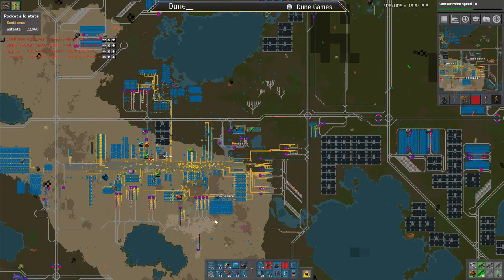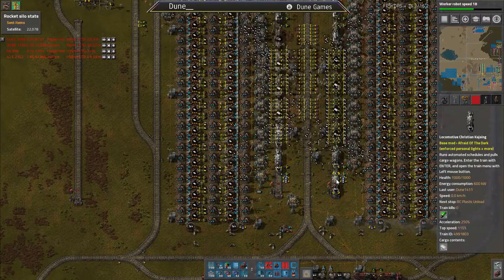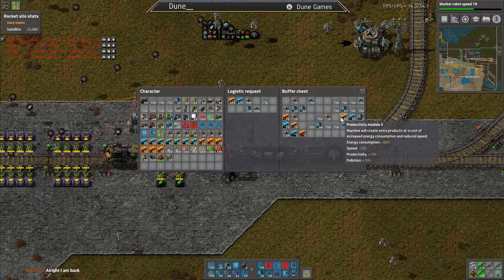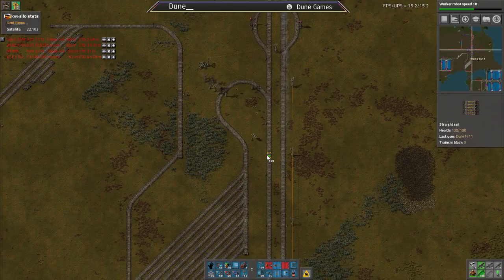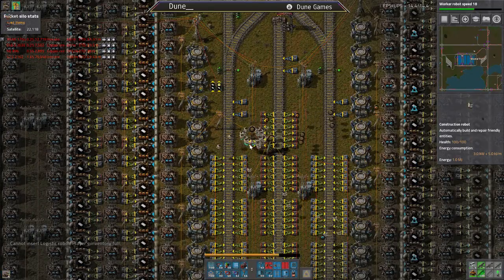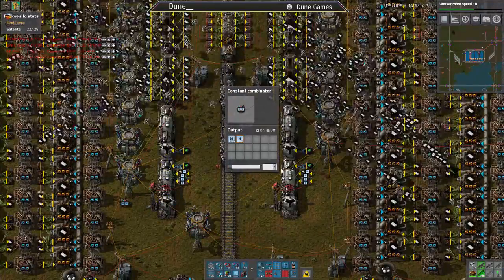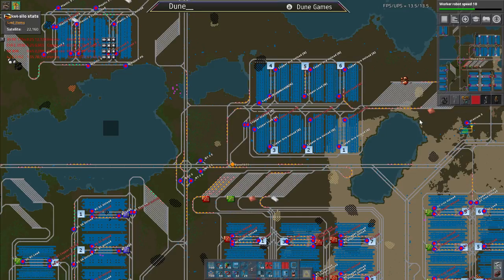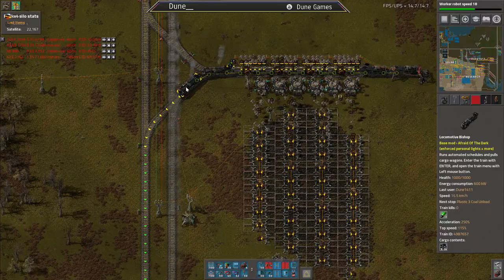Factorio Megabase - Ep 105 - Expanding Plastic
I've been working on this Factorio base for some time, and have thought to stream it from time to time. I might as well share the experience while continuing to expand the base.

This megabase has launched over 22,000 rockets, hosts over 510 trains and burns 3,300 Science Packs per Minute.

Ask for additional blueprints if you don't see the one you want.